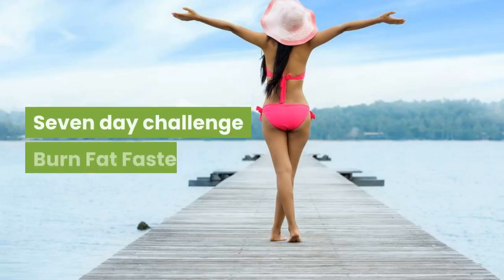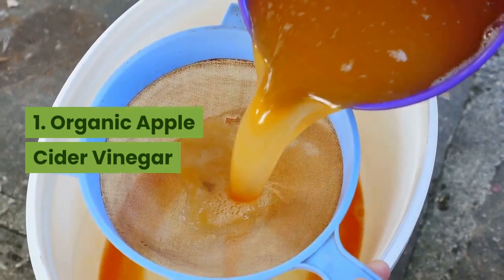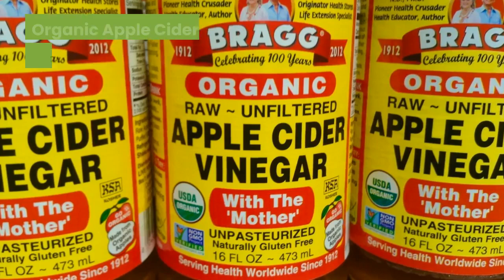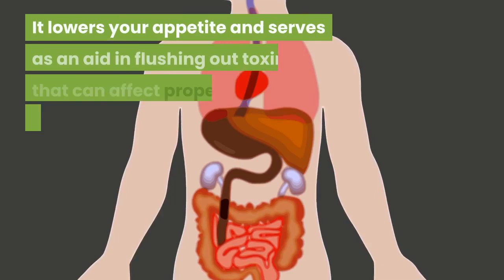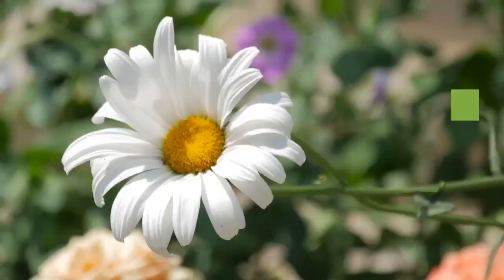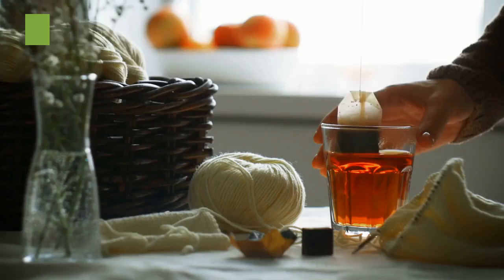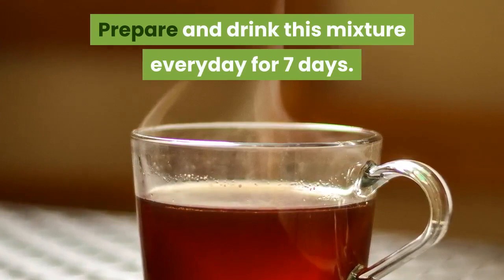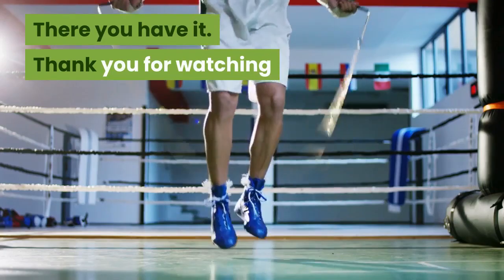Weight Loss Tips - How to lose weight fast in 2021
Weight watchers in Health Crowd 3000, this video will help you on How to lose weight in 7 days, burn fat faster, burn belly fat, weight loss, 7 day weight loss challenge, naturally lose weight while you sleep for obesity management, lose weight with apple cider vinegar based energy expenditure drink
The weight loss mixture is made out of apple cider vinegar, lemon juice, chamomile tea and cinnamon powder will increase your chances to loose belly fat faster while you sleep.
it is a natural remedy that will turn your body into a fat burning machine for fast and effective results to lose weight in seven days fat burning detox drink recipe
a weight loss drink
how often should i drink lemon water
dieting right
quick weight loss drink recipe
fat cutter drink in hindi
is lemon water good for you
when to drink apple cider vinegar
flat tummy water
10 kg वज़न घटाएं in 5 days
how chia seeds work in the body
what is chia good for
does lemon water break a fast
health benefits of chia seeds for weight loss
perfect hips for weight loss, exercise weight loss
fasting as treatment
why is lemon water good for you
exercise and weight loss
intermittent fasting weight loss meal plan
side effects of apple cider vinegar
fasting foods
weight loss solutions taht work
lose weight in 1 week

working out weight loss
weight loss tips 2019
the drs
healthy vegetables
dramatic weight loss
drink to reduce belly fat in 4 days
chia seeds health benefits
fat cutter drink - for extreme fat loss
calorie burn
treatment for weight loss
weight loss tips for beginners at home
fat burning tips
wait loss
weight loss quickly
weight loss exercise
unhealthy foods
tlc my 600 pound life full episode
belly fat burn water
wajan kam kaise kare
tlc my 600 lb life
in hindi
best recipes
best weight loss diet plan
tlc my 600 pound life
dr. sonia batra
dieting food
bedtime drink to lose belly fat in a week
how to do dieting
how to get rid of belly fat
motapa kam kaise kare
amazing stories
dr. judy
in urdu
fat loss workout
drinks that burn fat while sleeping
वजन कैसे घटाएं
yoga weight loss
amazing story
barcroft tv
fat burning drinks
death sentence
drink water
weight loss tips and hacks
lose weight naturally
acv weight loss
fat burning drink
best weight loss tips
dr. nita landry
my weight loss tips
free diet plans
weight loss tips that actually work
dr. mehmet oz
drink for weight loss
weight loss workout
diy weight loss drink
healthiest food
detox drink for weight loss
lose fat
weight loss hacks
working out
urdu
healthy
weight loss drinks
how to lose fat
the doctors
slim legs
my 600lb life justin
belly fat
secret tips to lose weight
weight loss tips for beginners
tfn team guides
mikhail varshavski
weight loss tips for women
tlc uk
fast weight loss
scientific weight loss tips
tech insider
impacttheory
habits
real life
target weight
health videos in hindi
slim
my 600 pound life where are they now
my 600 pound life success stories
lose belly fat
morning weight loss drink
weight loss drink at home
melt away fat
healthy weight loss
coca cola
fat
apple cider vinegar drink
fat loss
theory impact
amazing news
apple cider vinegar for weight loss
weight loss transformation
my 600lb life
weight loss secrets
weight loss science
transformation
excess skin
dr. oz
physical
the doctors cbs
body fat
slimming detox water
inspiration
intermittent fasting guide for beginners
lemon water intermittent fasting
lemon water in the morning
how to lose belly fat
brand new me
exercise
how to drink apple cider vinegar
why weight loss is all in your head
chia seeds uses
natural weight loss
lose weight
loose weight
fat cutter drink for extreme weight loss
weight loss solution
cake boss
lose weight fast
dieting
lemon water weight loss
benefits of apple cider vinegar
diet tips
lemon benefits
weight loss diet
my strange addiction
how to lose weight fast
fasting
weight loss meal prep
extreme weight loss
weight loss calorie
how to eat chia seeds
health benefits of lemon water
weight loss drink
benefits of drinking lemon water
intermittent fasting for weight loss
when to drink acv
weight loss drink in
weight loss solutions
eat chia seeds everyday
fat cutter drink
losing weight
best diet
weight gain
detox drinks
apple cider vinegar weight loss
apple cider vinegar uses
benefits of lemon water
weight loss
diet
home remedies
apple cider vinegar
lemon water benefits
eating healthy
intermittent fasting meal plan
health benefits
weight loss myths
obesity
weight maintenance
happy life
intermittent fasting
weight loss journey
healthy eating
nutrition
healthy lifestyle
health tips
energy balance
health benefits
sleep and lose weight
flexible dieting
weight loss plateau
organic facts
weight watchers
obesity management energy expenditure physical activity